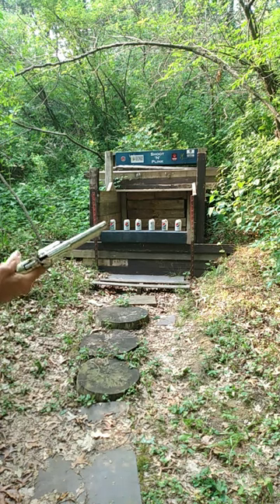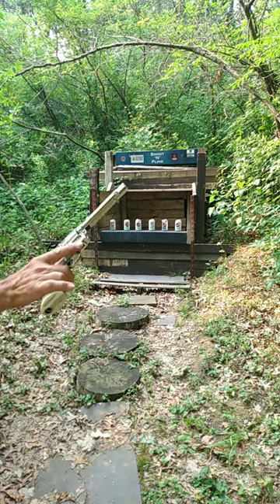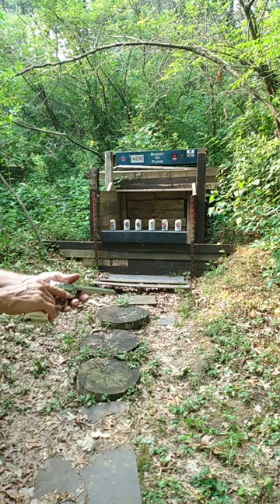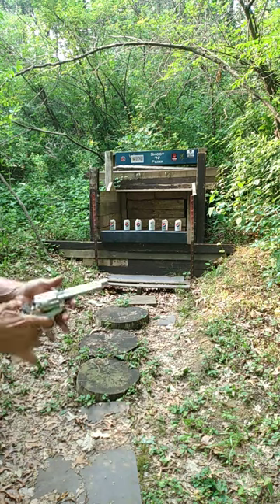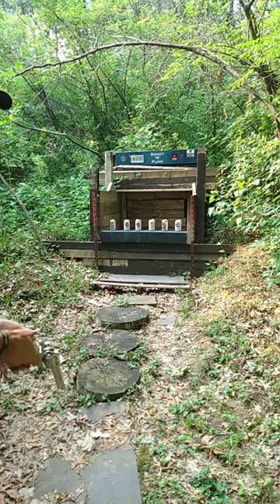Umarex BB Colt Peacemaker firing after storing for over a month with a used C02 cartridge